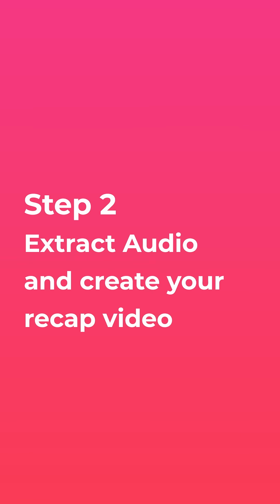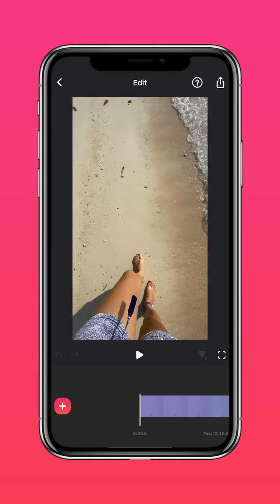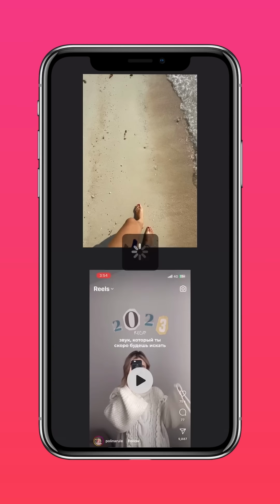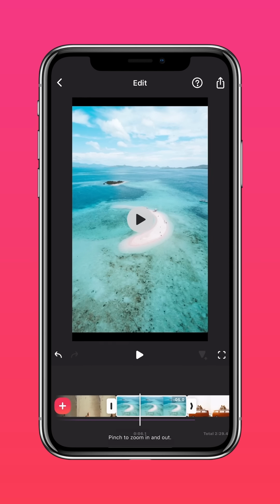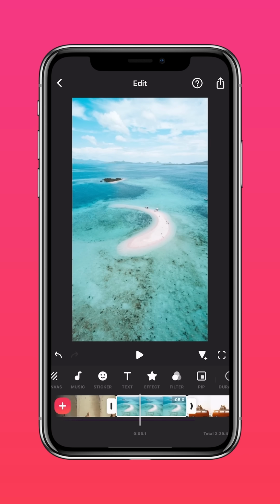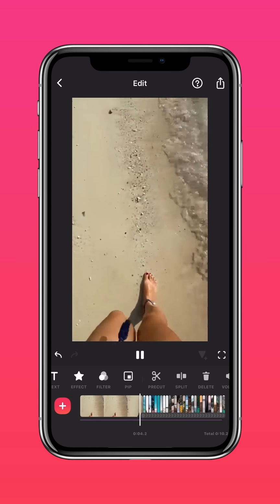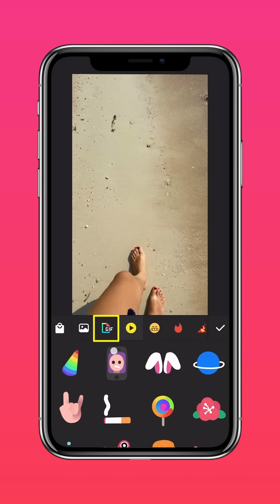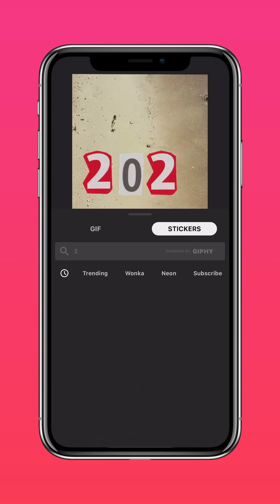Trending 2023 Recap Video Editing Tutorial | 🔥Instagram Reels TikTok Trend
🎬Master the art of editing for an unforgettable journey through the year!